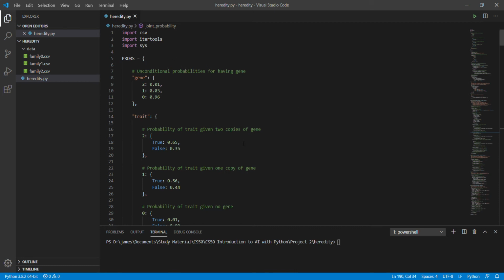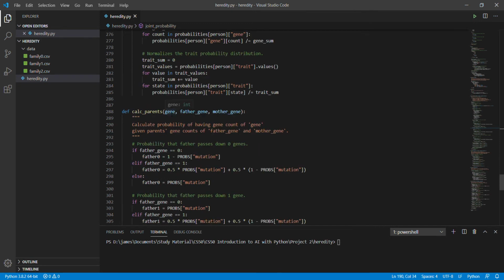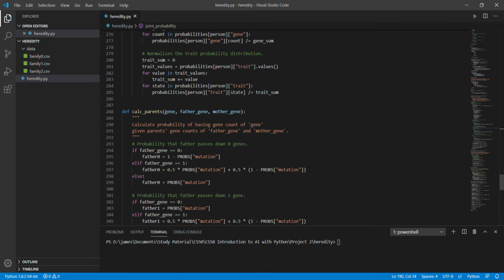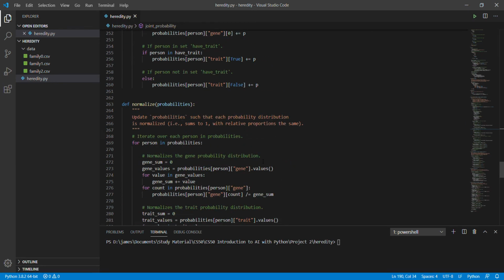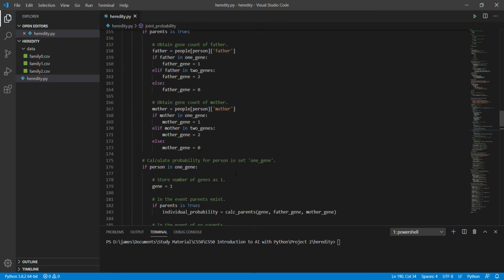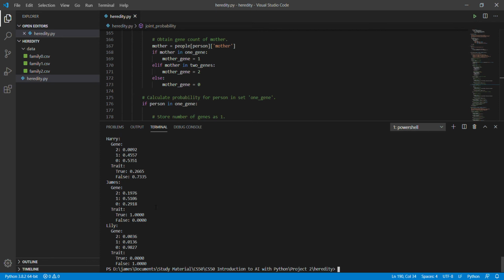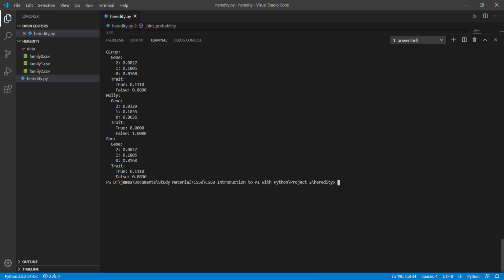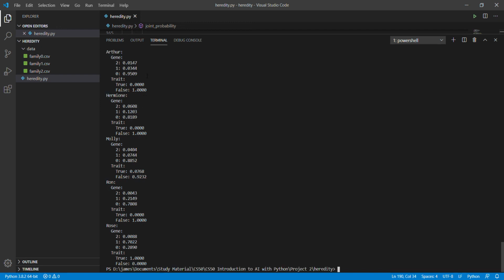CSS50 AI Project 2 Heredity